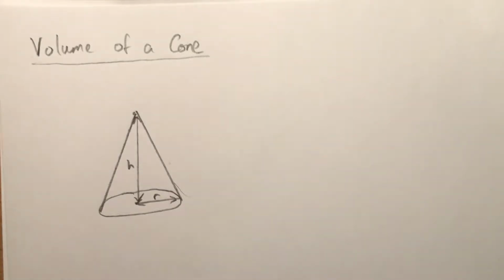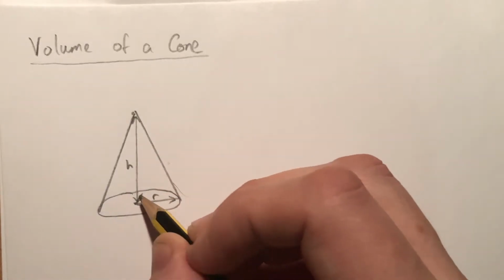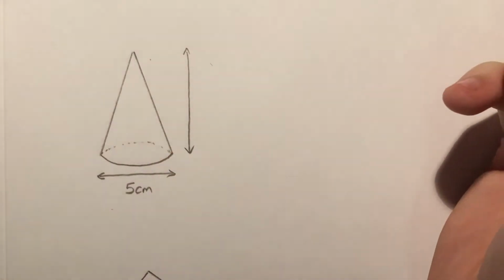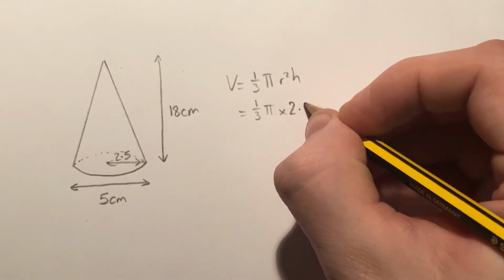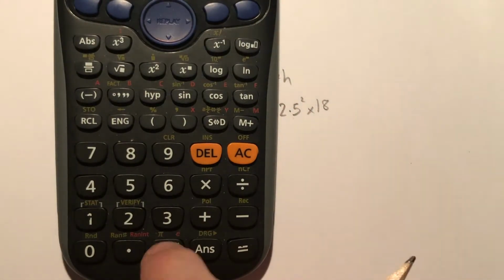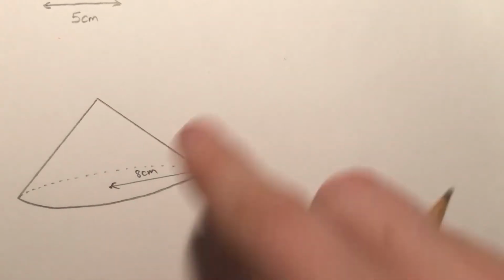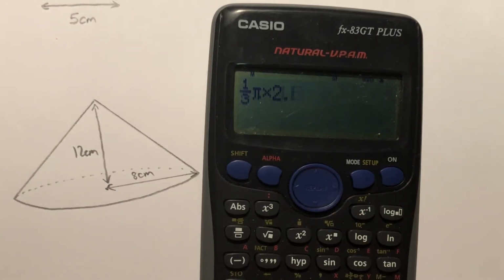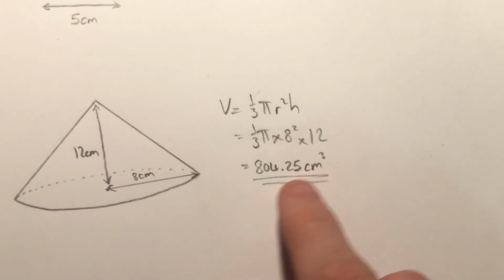Volume of a Cone